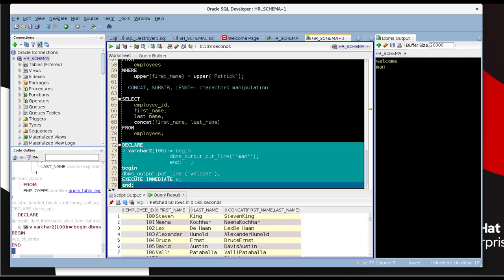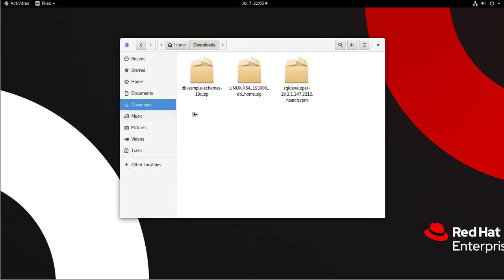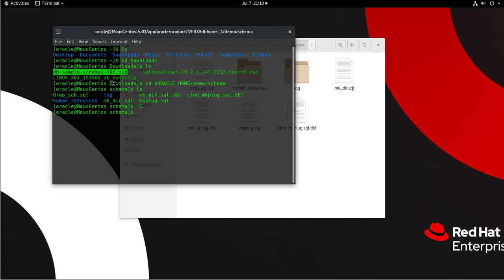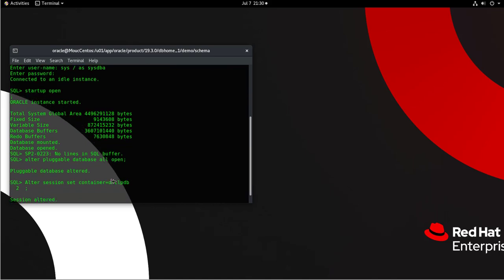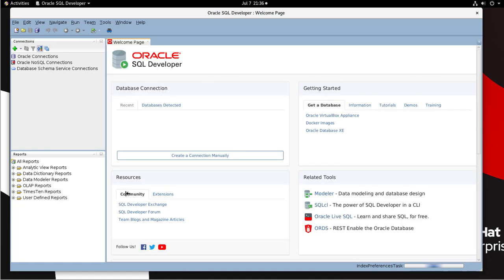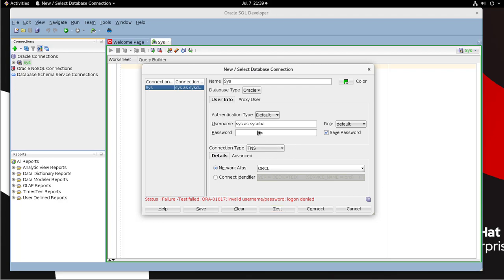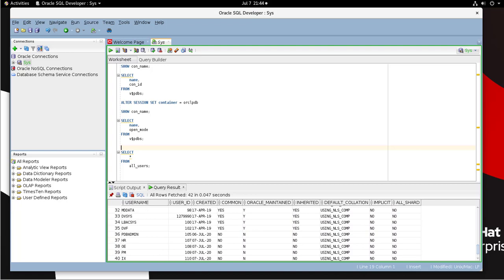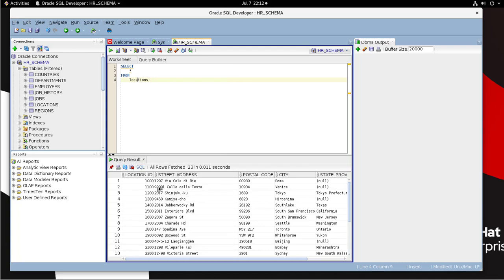Oracle19C on CentOS 8.2 Part 4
This is the video no.4 in the series. Shows how to add additional schema_samples for demo. IT introduces Sql Ddeveloper.